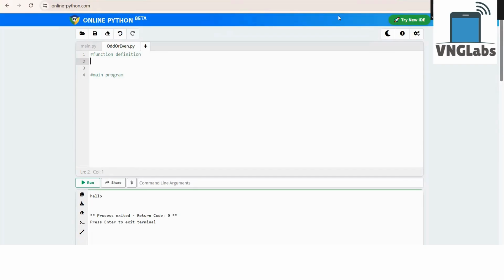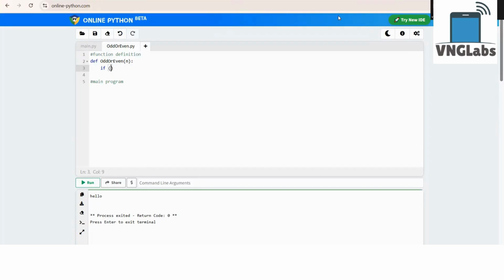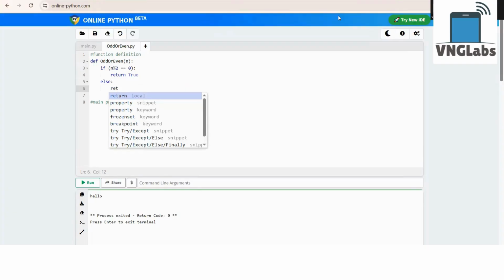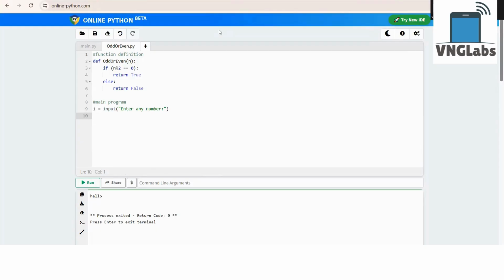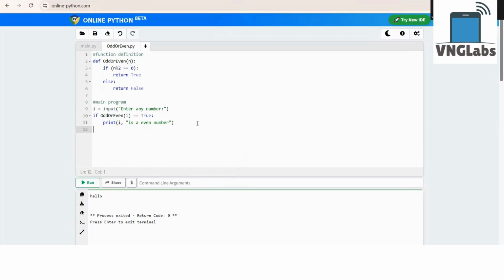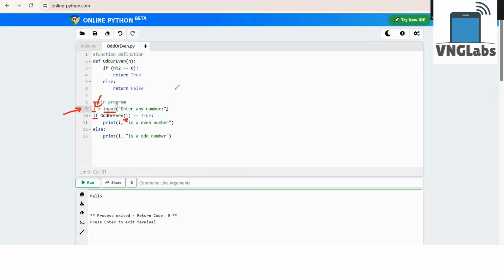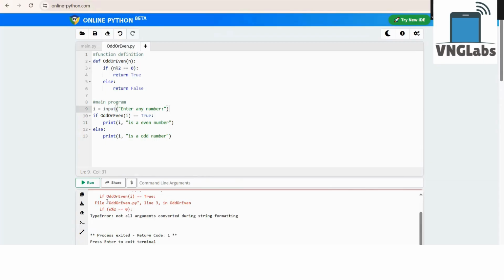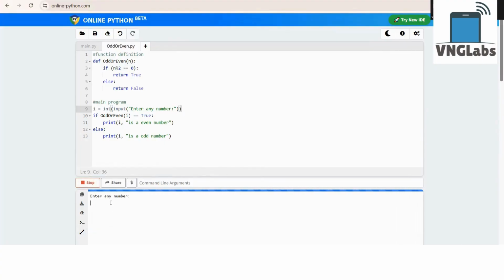Odd or Even program using Python